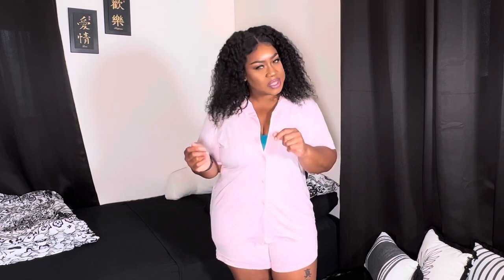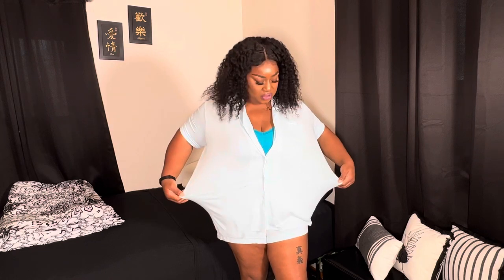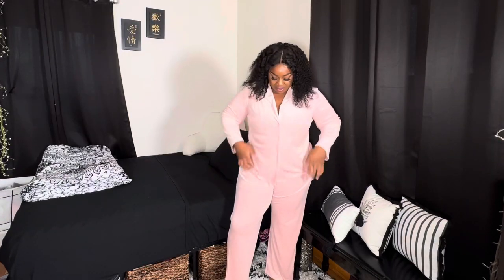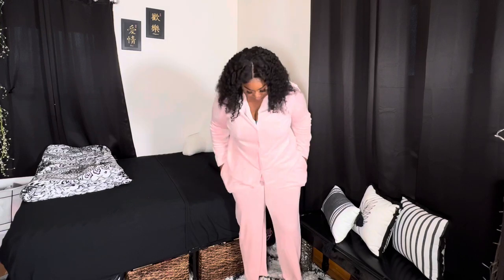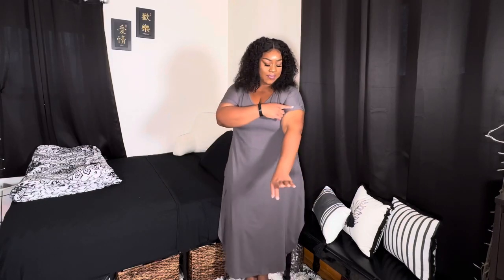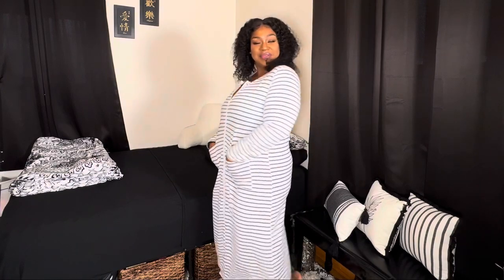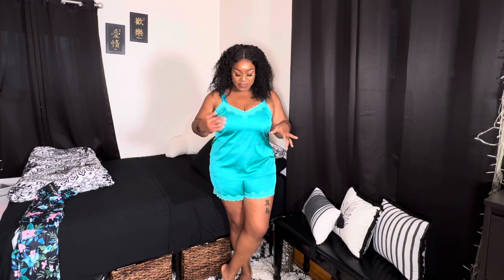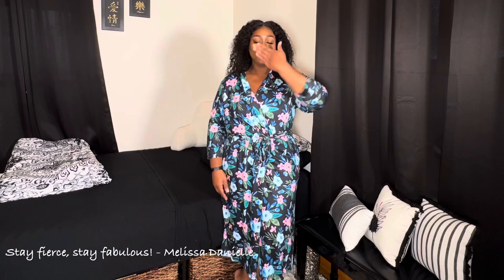Plus Size Pajama Haul from Amazon! Cozy Season ☃️ Involand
IN'VOLAND Womens Plus Size Zipper Robe
IN'VOLAND Womens Plus Size Loungewear
IN'VOLAND Women Plus Size Nightgowns
IN'VOLAND Sleepwear
IN'VOLAND Plus Size Velvet Pajamas Set
IN'VOLAND Womens Plus Size Kimono Robes
IN'VOLAND Women's Plus Size Pajamas Sets
IN'VOLAND Women's Plus Size Pajama Set